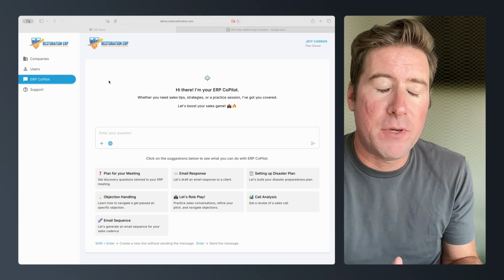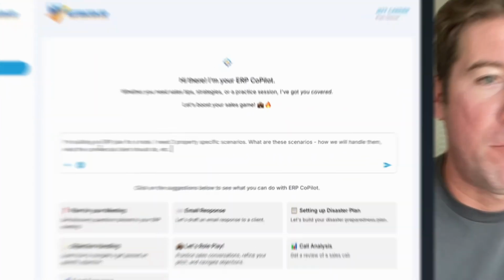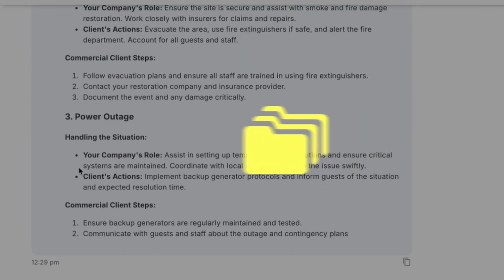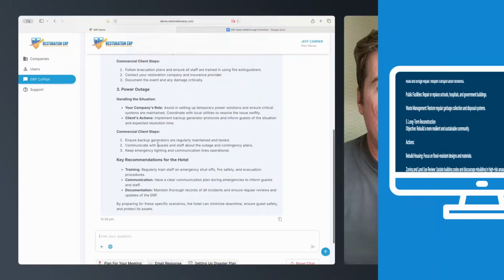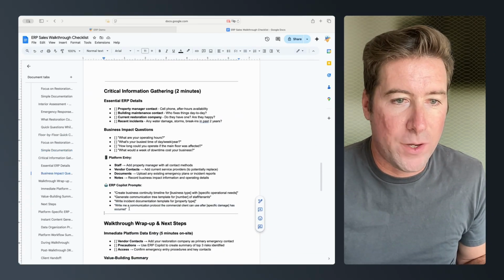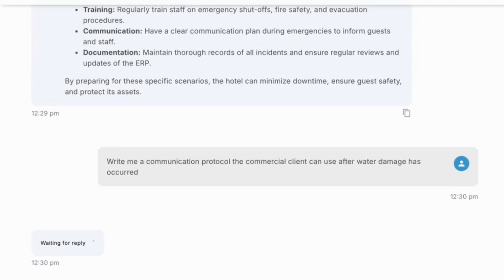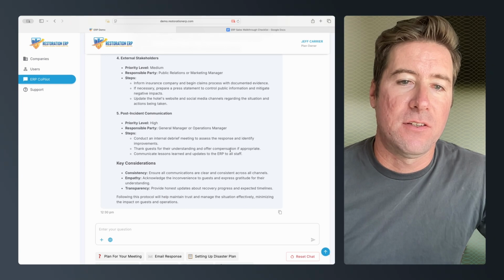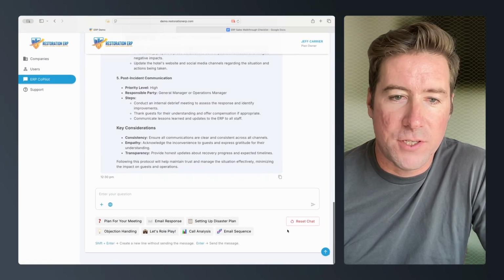Building ERP Disaster Plan Procedures Instantly with ERP CoPilot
See how you can build procedures, protocols, and templates for your ERP disaster preparedness plans instantly.

The only AI Assistant designed and trained on selling to commercial clients for the restoration industry.